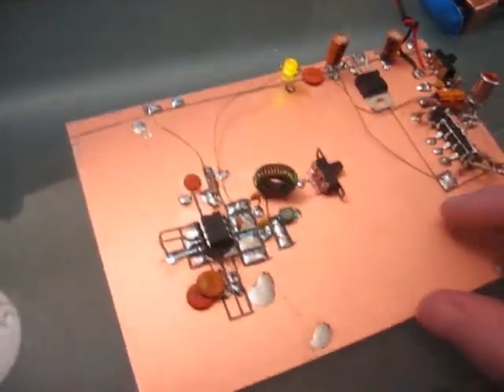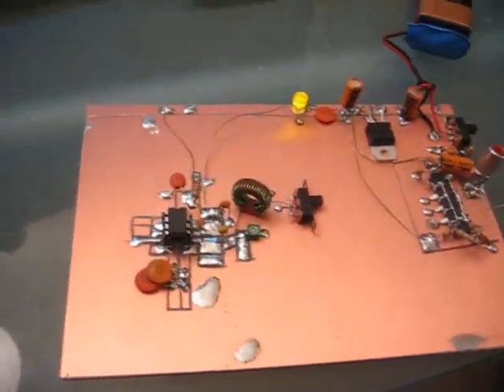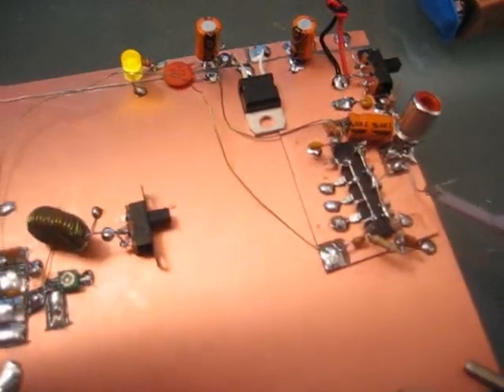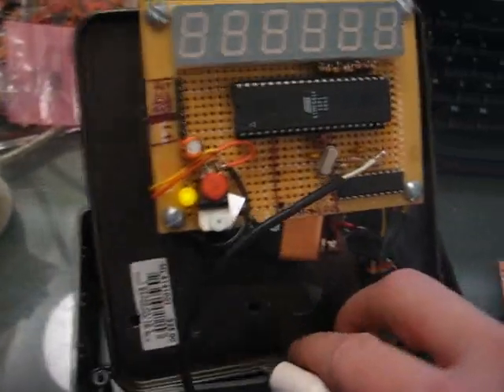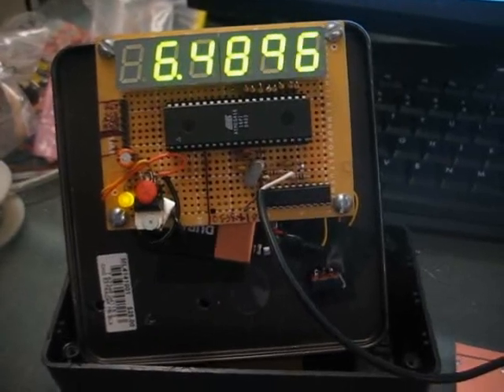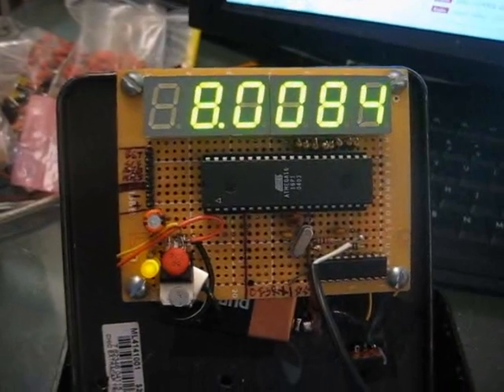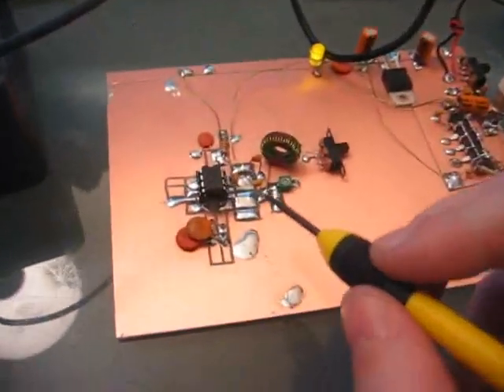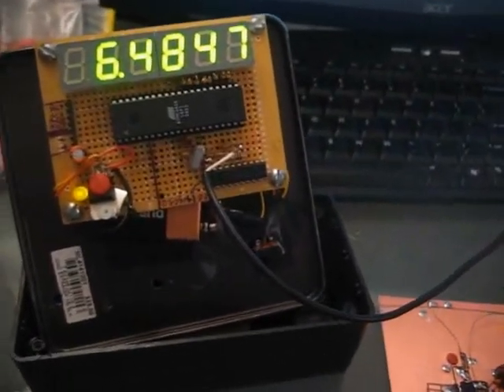Simple-case amateur radio circuit